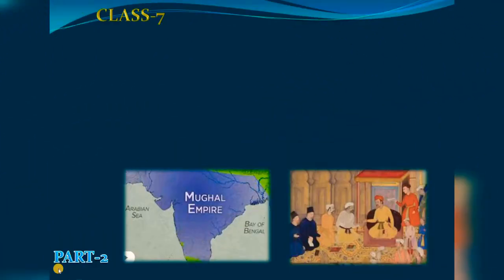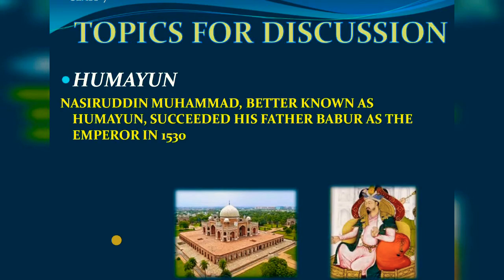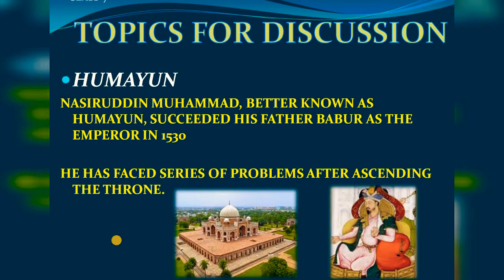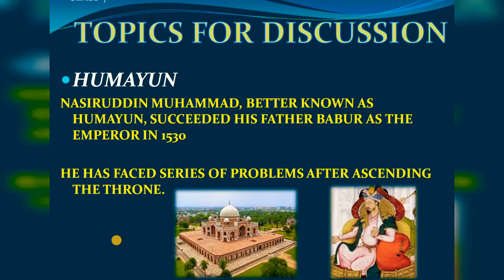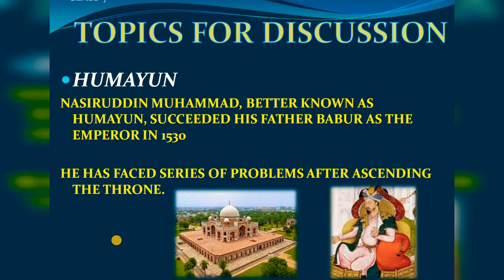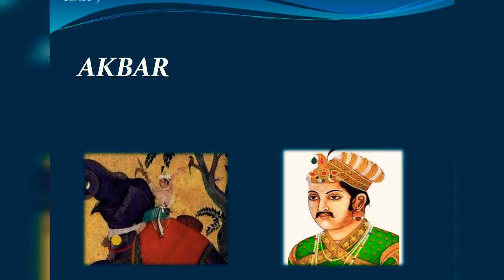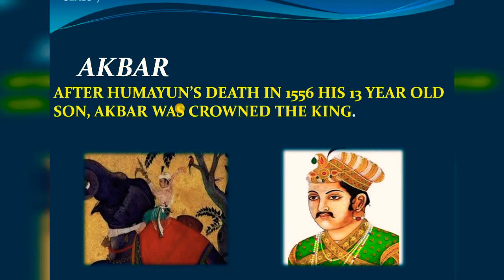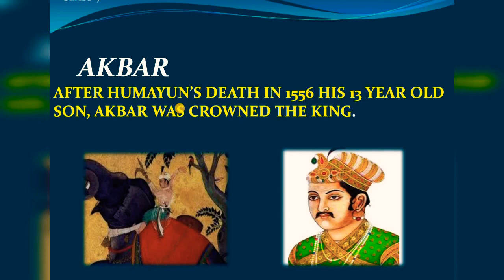||History||Class-7||THE MUGHAL EMPIRE||Ch-4||Part-2||